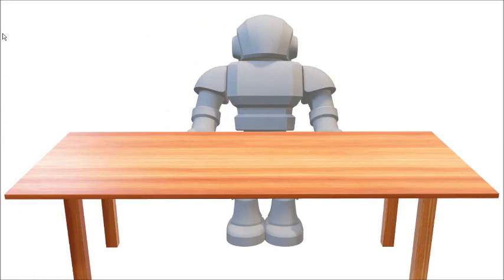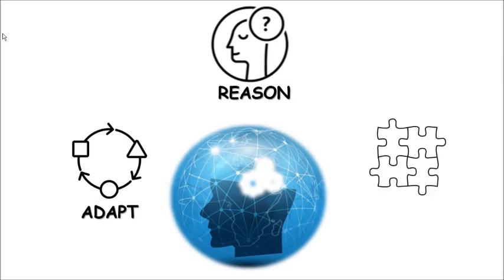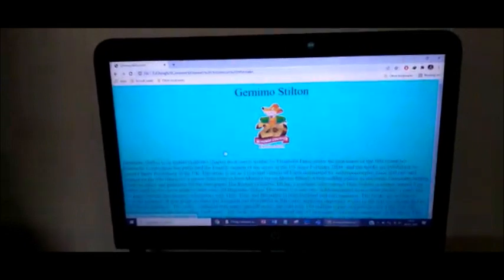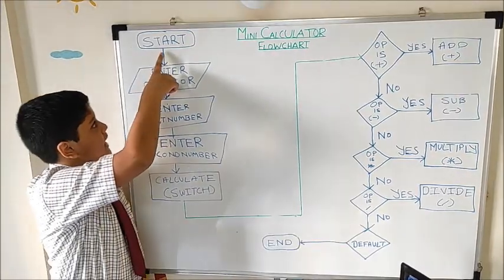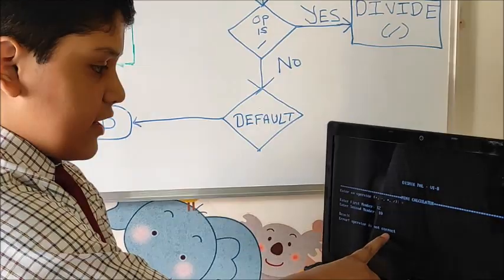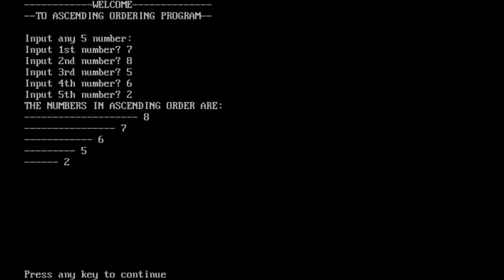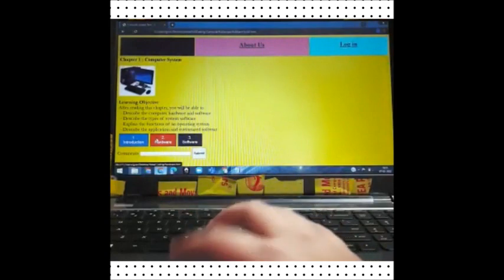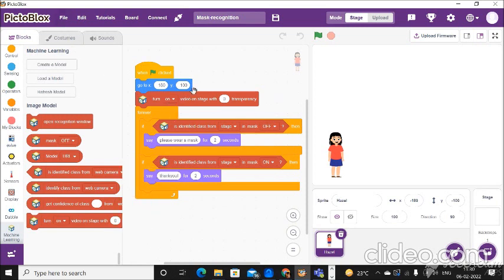Vikhe Patil Memorial School, Lohegaon - Annual Exhibition 2021-22 - Computer (Day 8)- 17/03/2022